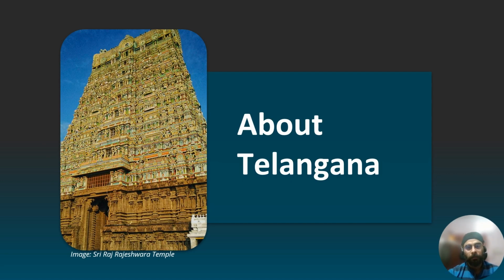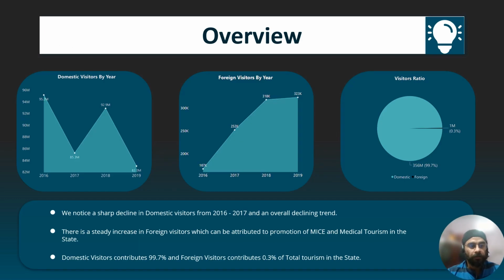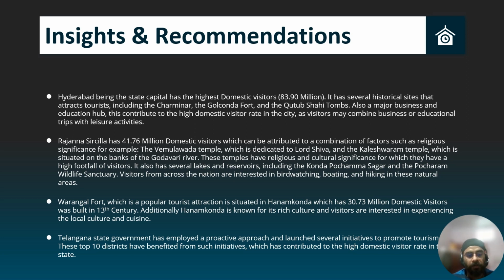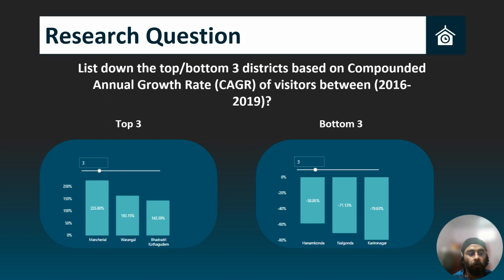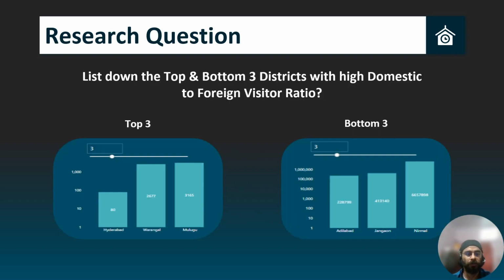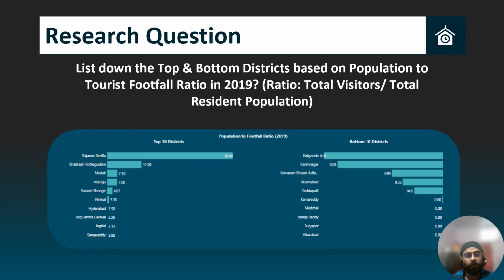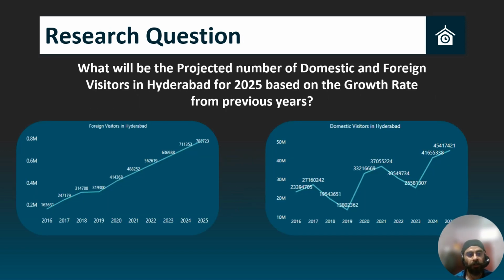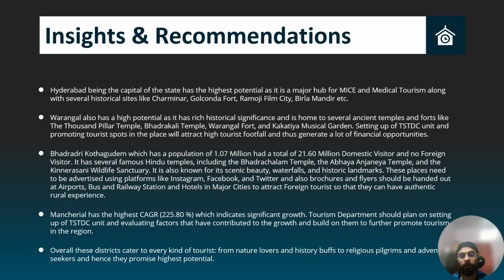Telangana Tourism: Insights & Recommendations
Hello Everyone,

I would like to share my video presentation on the Codebasics Resume project challenge with you.

Domain: Tourism
Function: Revenue / Municipal Administration

About the Project: Telangana is one of India’s leading states in various sectors, has published its tourism data under its open data policy.
As a data analyst, my task is to analyze the given visitor data (Domestic & Foreign Visitors) for 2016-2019, do additional research and provide data-informed recommendations to the Telangana government which can be used to increase their revenue by improving administrative operations.

Resources Provided:
a.    Dataset required to answer preliminary research questions.
b.    Metadata
c.    Instructions for using dataset.
d.    Sample Presentation

Tools Used:
1) Python
2) 𝐏𝐨𝐰𝐞𝐫 𝐁𝐈
3) 𝐏𝐨𝐰𝐞𝐫𝐏𝐨𝐢𝐧𝐭
Things which I have learned from this project:
1) How to use Pandas library on time series data for cleaning and pre-processing.
2) How to load data to Power BI, model it and create visualization.
3) How to forecast Time Series Data using Statsmodels library.
4) How to make a video presentation using PowerPoint.